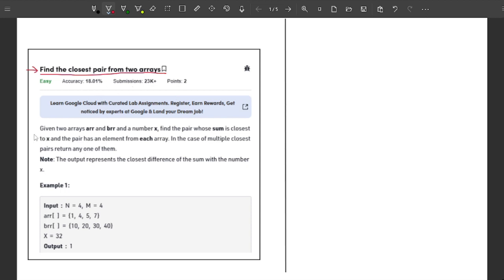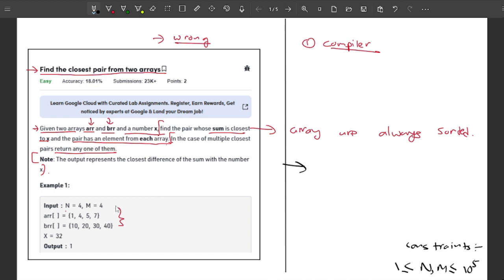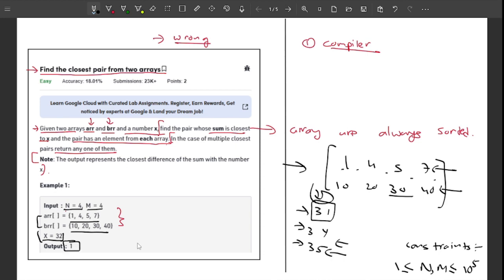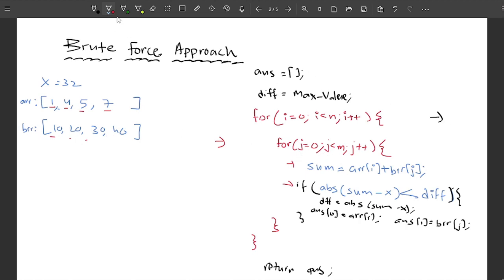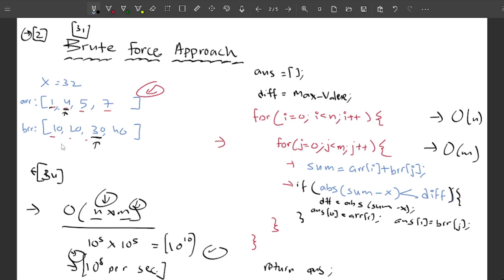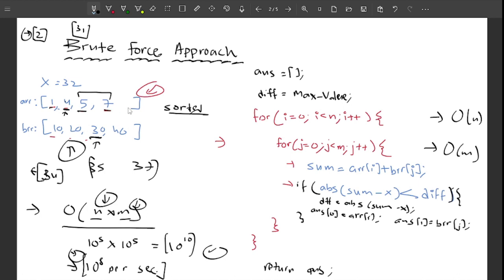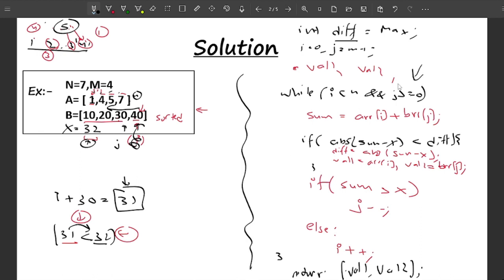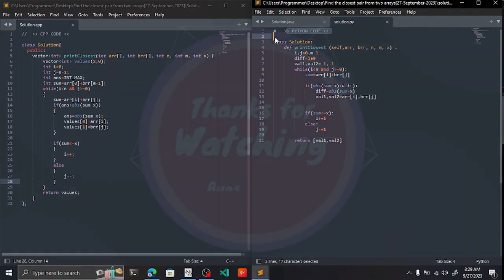Find the closest pair from two arrays | POTD | GFG Problem of the Day | C++ | Java | Python.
Hey guys!! In this video, I've explained the gfg potd( Problem of the Day) -
Find the closest pair from two arrays. This is really interesting problem based on Arrays and Two pointers.

Timestamps: -
0:00 Understanding the Problem Statement
03:00 Solution: Brute Force Approach
04:59 Problem with Brute Force Approach
06:03 Optimal way to find pair with given sum (two sum problem)
11:55 Code Explanation: C++, Java, Python

Happy Coding :)
Keep Learning !!